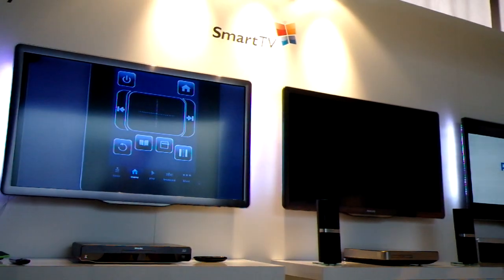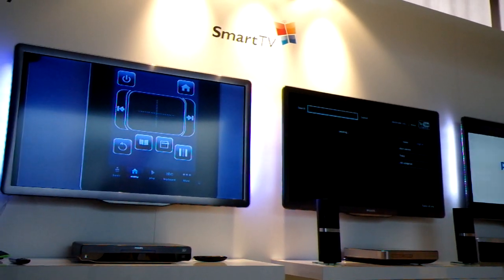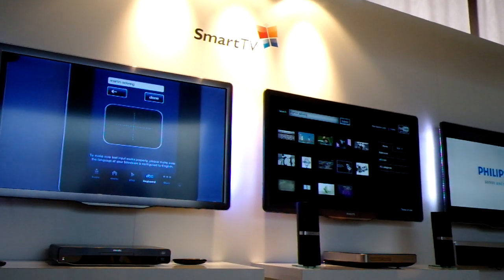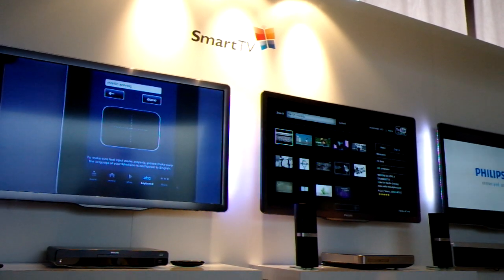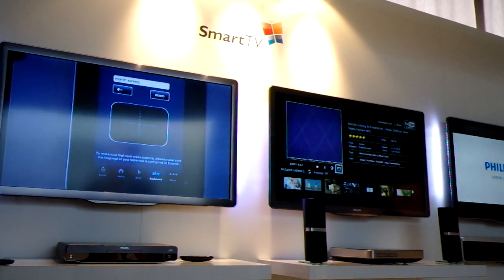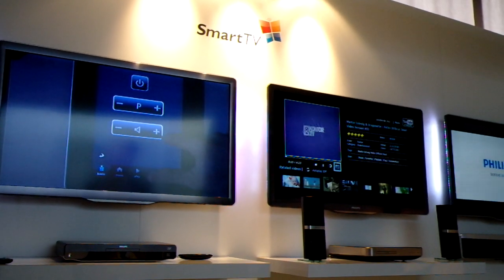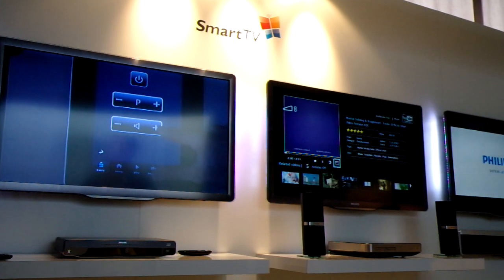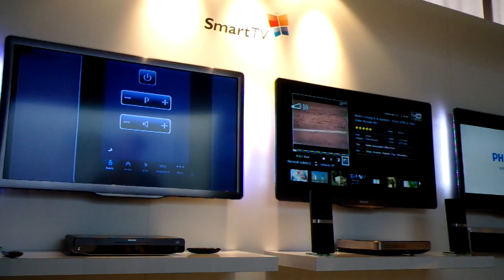Philips Smart TV iPhone App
Démo de l'application Philips Smart TV sur iPhone.